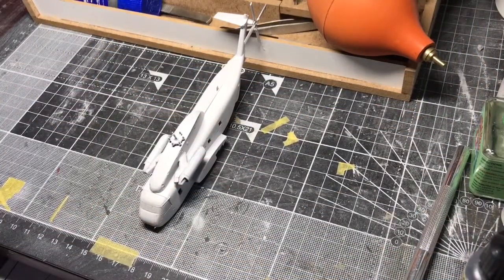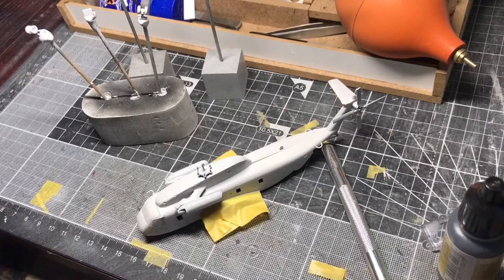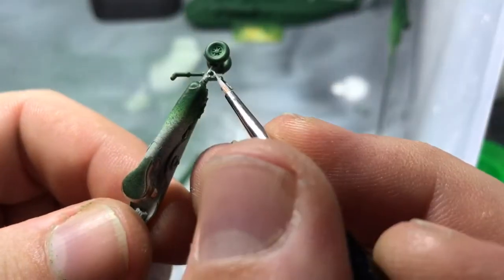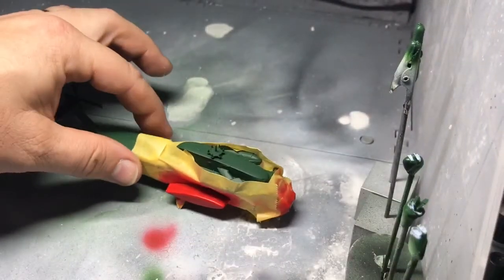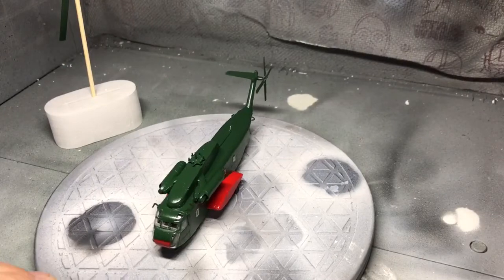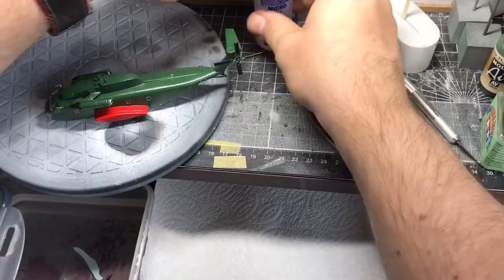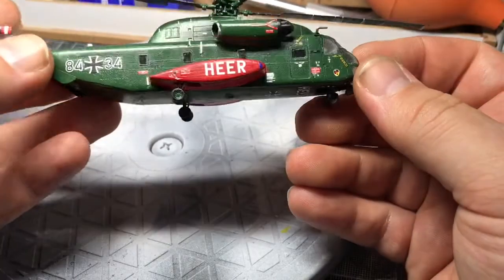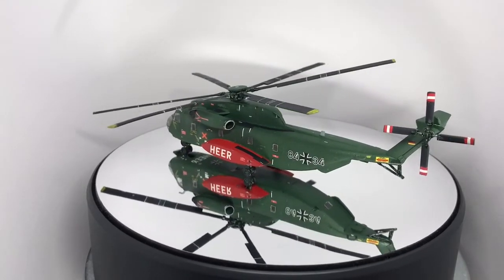Revell Sikorsky 1:144 scale build. Part 3: Painting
The final part of the Revell 1:144 scale Sikorsky CH-53G build. Painting and light weathering.